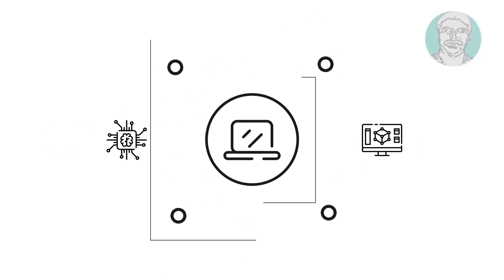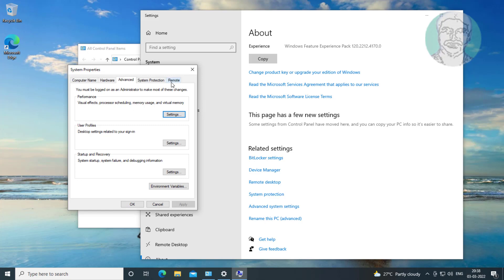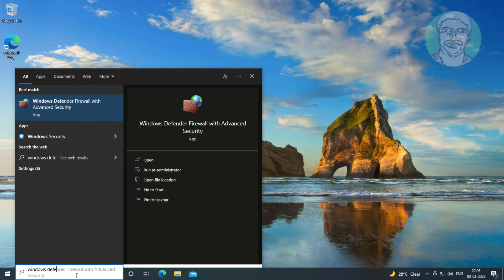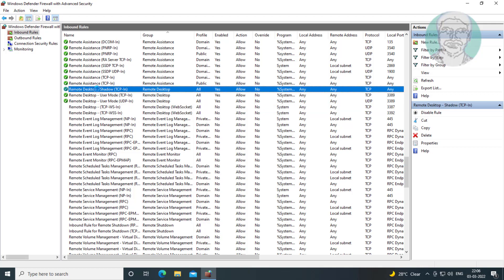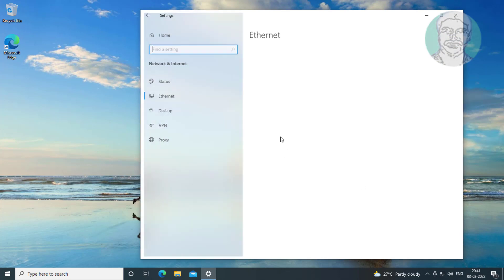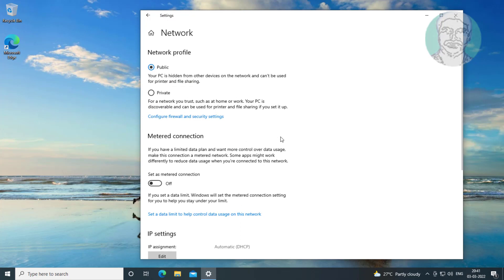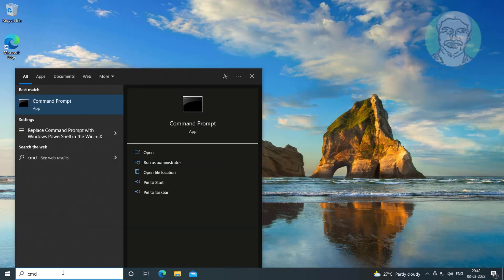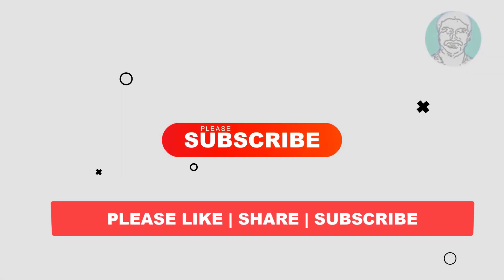Fix Windows 11/10 Remote Desktop Error 0x104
This Tutorial Helps to Fix Windows 11/10 Remote Desktop Error 0x104

00:00 Intro
00:09 Method 1 - Enable Remote Desktop
00:50 Method 2 - Enable Remote Desktop In Firewall Settings
02:15 Method 3 - Change Network Profile to Same for All Connected Computers
02:40 Method 4 - System File Checking
03:26 Closing